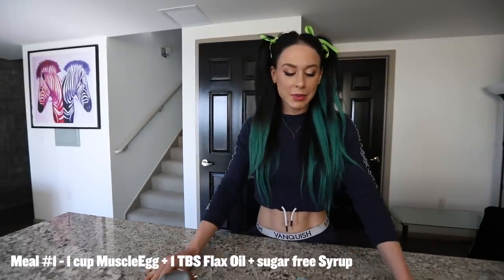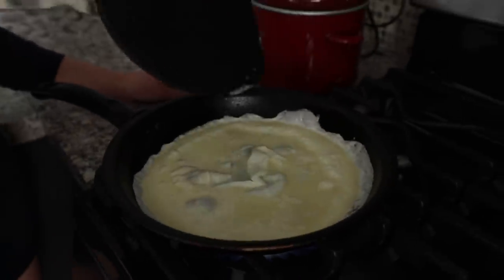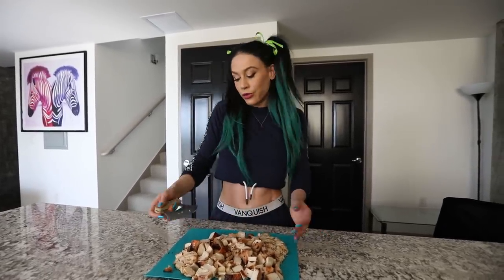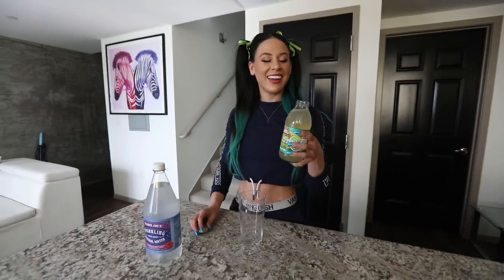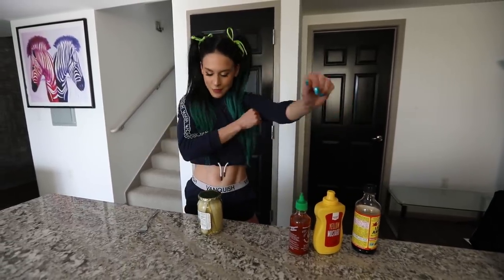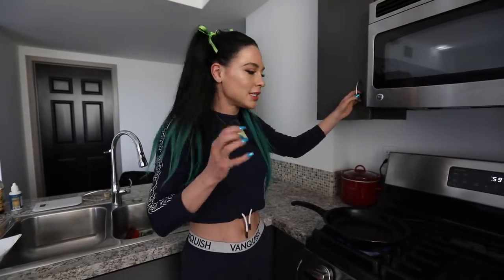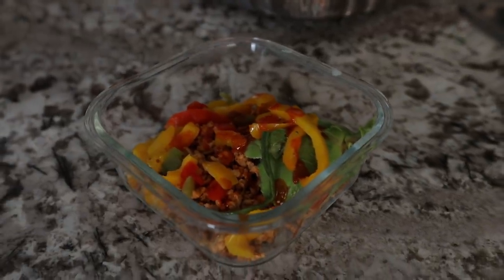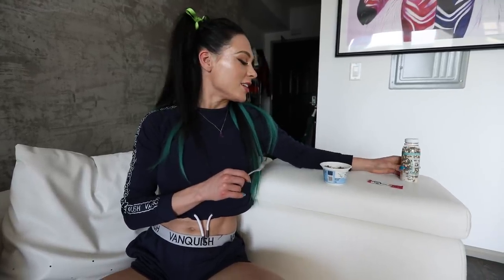LOW CARB MEAL PREP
Ashley Kaltwasser shares what her diet is currently like in preparation for the Arnold Classic Bikini Competition.

Videographer:
Nedim Vrabac